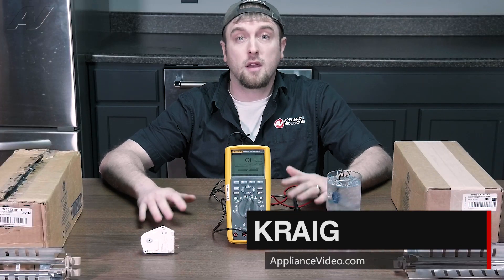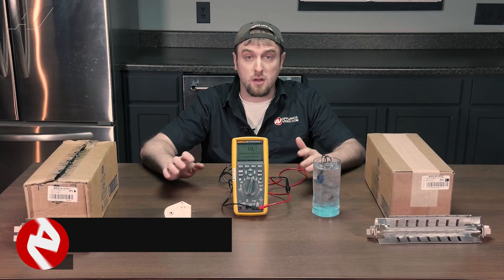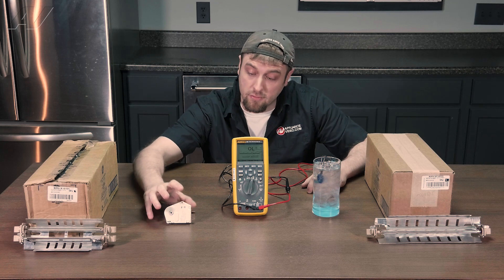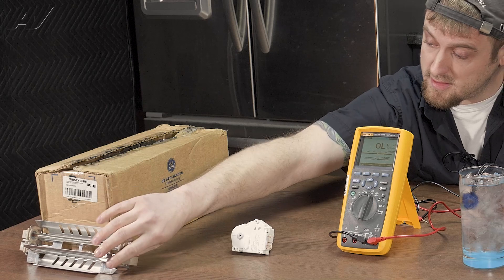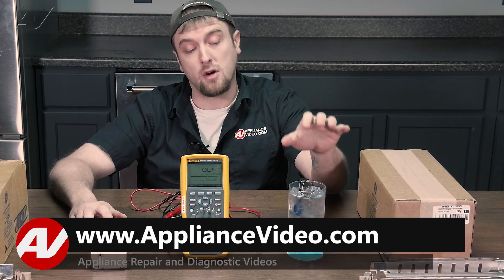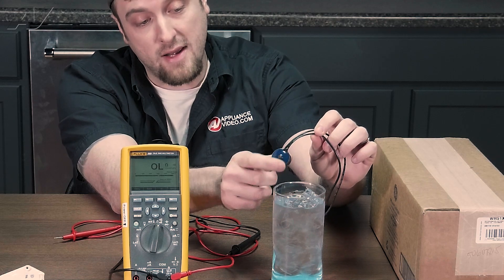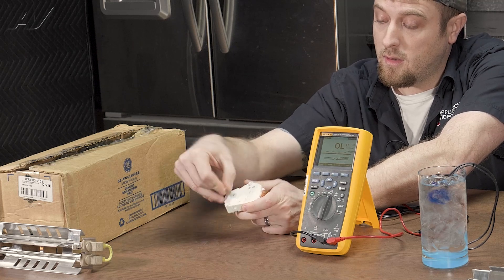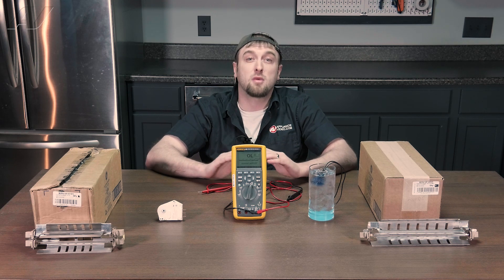Appliance Component Parts Testing - Learn from Factory Authorized Technician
This video covers Defrost Components Overview and Testing

KM3485GSS
KM3484GSS
KM2355LP
KM2355G
CS1112E240V
KM5880240V
KMR13543GCTS

KM3464GSS
KMR11341G
KM6370
KM6375
KM5621240
KM5621208

KM3475GSS
KM3474GSS
KM3054G
KM5880208
KM5880240
CS1122E208V
KM5627240
KM5627208
CS1327YSS

Washers
Dryer
Refrigerator
Range
Oven
Cooktop
Dishwasher
Garbage Disposer
Freezer
Wine cooler
Microwave
Commercial

CS1411FSS240
KMR13553GGRCTS
KM6360
KM3465G
CS1322BG208V
KM6377
KM5820240
KMR11343GCTS
KMR11343LPCTS
KMR13563GGDCTS
KMR13563LPGDCTS
KM5624240
KMR1135LP
G7156SCVI
G5006SCU
G7566SCVI
G5051SCVI
G7156SCVISF
G7566SCVISF
G5056X
G7106SCUSS
G7596SCVI
G7316SCUSS
G7366SCVI
G7591SCVI
G7366SCVISF
G5266XX
G5482SCVI
PFD102I
PFD104SCVI
G7516SCI
G5892SCVI
PG8056
PFD102I220V
G7916SCI
PFD104SCVI240V
PFD101U
G7966SCVI
PG8061
G6935SCICLST
PG8130I120V
GFVI71277
GFVI71077
FAN451L
ABL110
9456060
GSCL1206T
GFV45651
67376106D
9688950
G5056SCVISF
G5056SCVI
G5056SCVISFP
G5266SCVISF
G5266SCVI
G5266SCVISFP
PG8056208V
PG8056240V
PG8061208V
PG8061240V
TXI680WP
TXD160WP
TXR860WP
PDR908LW
PDR908SS
PT8407EL
PT8407HW
PT8807HW
PT8807EL
M7240TC
M2241SCOB
M6160TC
KFN13923DE
K2802VI
K2812VI
K2802SF
KF2902VI
KF2912VI
KF2912SF
KF2902SF
KFN7795D
KF2802VI
KF2812VI
KF2812SF
KF2802SF
K2902VI
K2912VI
K2902SF
KFN15943DE
KFN9855IDELH
KFN9855IDERH
F2412VI
F2412SF
F2912VI
F2902VI
F2912SF
KWT6322UG
KFP1483SS
F2471VI
F2461VI
KFP1491SS
KFP1493SS
K2811SF
KWT6312UGS
F2672VI
F2662VI
F2672SF
F2472SF
F2472VI
F2462VI
KS37472ID
KFP1481SS
KFNF9955IDE
FNS37492IE
F2812VI
F2802VI
F2812SF
KF2982SF
KF2982VI
KF2811SF
F2661VI
F2671VI
K2602VI
K2612VI
K2602SF
KWT2662VIS
KWT2672VIS
K2911SF
KWT2602VI
KWT2612VI
KWT2612SF
KWT2602SF
KWT2662SFS
F1913VI
KWT2611SF
KWF2000
KFP3615SS
KG1560SS
KSK2002
KFP3623
KFP1803
KFP1845SS
KFP3613
KFP3603
KFP1813
KFP1084
KFP3013
KFP2403
KWF1000
KFP3625SS
KFP3023
KFP2405SS
KFP3004
KFP2445SS
KTK1820
9699700
KFP3003
7431190
7431200
KG1390SS
38996011USA
KG1140SS
KFP1060
KTF1072SS
38996012USA
KG1180SS
KFP1080
7431170
KFP1140SSL
38996050USA
KSK6300
KG1190SS
KFP2444
KFP2454
KTF1048SS
7431180
KG1380SS
KFP3614
KTF1066SS
KSK1003
HR16223I
HR11341G
HR11243GAGCTS
HR1724DF
HR19563LPDFGDCTS
HR19563GDFGDCTS
HR19243LP
HR19243G
HR19343LPDFCTS
HR19343GDFCTS
HR19242DFG
HR19543G
HR19543LP
HR11343G
HR11343LP
HR19353GDFGRCTS
HR17243GDFCTS
HR17243LPDFCTS
HR19562DFGDG
HR11361GDG
HR19362DFGDG
HR19363LPDFGDCTS
HR19363GDFGDCTS
HR11343GAGCTS
HR19342DFG
HR19553GDFGRCTS
HR11353GAGGRCTS
HR11363LPAGGDCTS
HR11363GAGGDCTS
HR11243G
HR11243LP
HR19542DFLP

HR11351GRG
HR19352G
HR16222I
HR19362LP
H7280BPBW
DGC7440BW
DGC7785CTS
DGC7570CTS
DGC7840OB
ESW6114
EVS7670OB
DGC7770CTS
DGC7440CTS
DGC7860CTS
DGC7860BW
DGC7860GG
DGC7860OB
DGC7870OB
ESW7670CTS
ESW7670BW
ESW7670GG
ESW7670OB
DGC66001XLBRWS
DGC66001XLOBSW
H6870BMGRGR
DGC7640CTS
H6570BM
H7660BPGG
DGC7880XGG
H7660BPBW
DGC7870GG
H7570BMCTS
H7880BPXGG
DGC6765XXL
H7780BPCTS
DGC7470CTS
DGC7470BW
VDR74828BSSLP
SGSX305TS
SGSXP305TS
SGS305TS
CIT30YWBB
CIT367YM
PCG305W
CIT367YMS
PCG364WD
CIT304YB
CIT365YB
CIT367YG
CIT367YGS
CIT304YM
SGSP365TS
SGSP305TS
SGS365TS
CET366YB
SGSX365TS
CIT36YWB
SGSXP365TS
CET305YB
CEM366TB
CIT36YWBB
CEM305TB
DWHD760CFP
DWHD770WFP
DWHD770WPR
VGR74826GSSLP
RVER33015BRE
TVDR4814GCS
VDR5486GSSLP
VDR5364GSS
VDR73624GSS
DGC7470GG
H2780BPCTS
DGC7870CTS
H7280BPGG
DGC6865XXLSS
H7780BP2CTS
DGC7870BW
DGC7680CTS
H7280BPCTS
DGC7865CTS
DGC7670CTS
DGC7885CTS
DGC7775CTS
H7660BPOB
H6680BPBRWS
DGC7875CTS
DGC7580CTS
ESW6380
DGC7840GG
H7170BMCTS
DGC67051XL
H7770BMCTS
H7240BMCTS
H2880BPCTS
DGC6760XXL
DGC7370CTS
H7263BPGG
H7240BMBW
H7240BMGG
H7270BMBW
H7270BMGG
H7270BMCTS
ESW7680CTS
ESW7680BW
ESW7680GG
ESW7680OB
H7263BPBW
ESW7570CTS
H67802BP
ESW7010BW
ESW7010GG
ESW7010OB
H7660BPCTS
H68802BP
H68802BPBRWS
H68802BPGRGR
H7680BPCTS
H6281BP
DGC7440GG
DGC7870XGG
DGC67001XL
EVS7010OB
ESW7580CTS
H7870BMXGG
DGC7845CTS
H7180BPCTS
DGC7780CTS
H6800BM
H7263BPCTS
H7580BPCTS
H7640BMCTS
ESW6880GRGR
ESW6880BRWS
H6600BM
H7870BMCTS
H7870BMBW
H7870BMGG
H7870BMOB
DGC68001XLOBSW
DGC68001XL
DGC68001XLGRGR
DGC7840BW
H7840BMCTS
H7840BMBW
H7840BMGG
H7840BMOB
DGC7840CTS
H7880BPBW
H7880BPGG
H7880BPOB
H7880BPCTS
DGC6860XXL
DGC6860XXLOBSW
DGC7880CTS
DGC7880BW
DGC7880GG
DGC7880OB
DGC7585CTS
WXD160WCS
WXF660WCS
WXI860WCS
WXR860WCS
PWM908LW
PWM908SS
WWH860WCS
PCG366W
PCG486WD
SGSX305TS